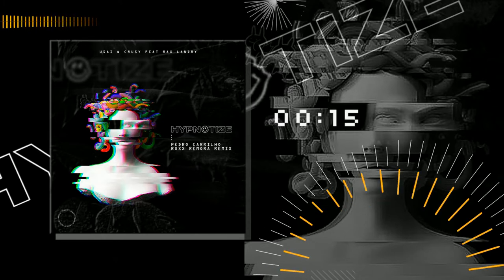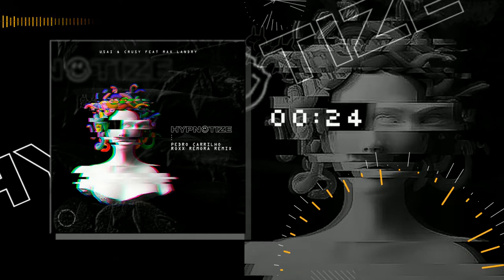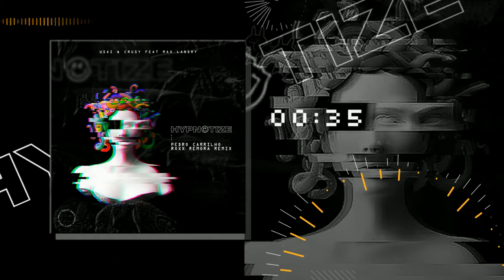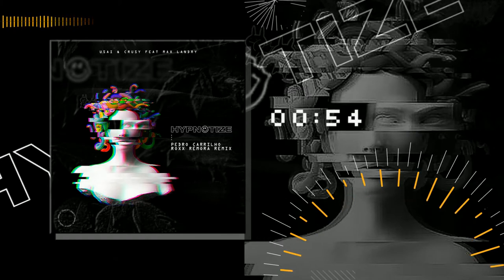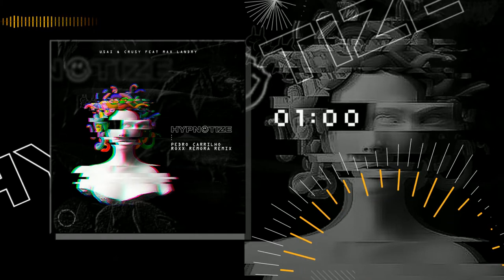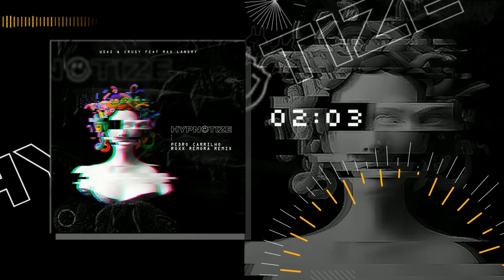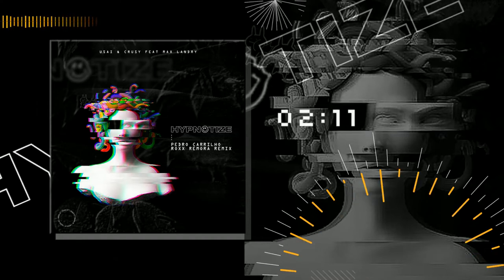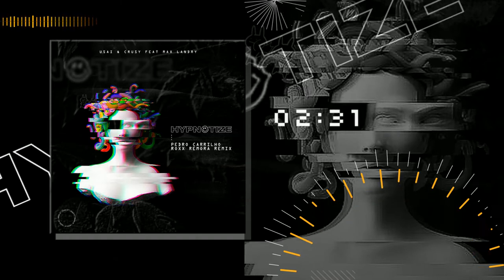USAI & Crusy feat Max Landry - Hypnotize (Pedro Carrilho & Roxx Remora Remix) [Free Download]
Back in 2016, italian dj and producer USAI joined forces with spanish artist Crusy and together they brought "Hypnotize".
This powerful progressive electro house track featured the outstanding vocals of Max Landry and got released on Nicky Romero's infamous label Protocol Records.

7 year later, Pedro Carrilho and Roxx Remora just it gave a well deserved 2022 twist, combining groovy and energetic tech-house drums with an unforgettable melody that will be doing damage throughout festivals and clubs around the world.